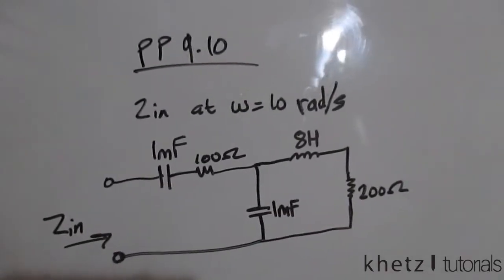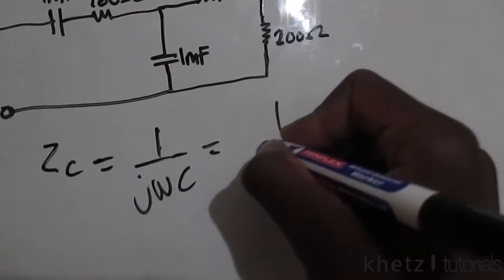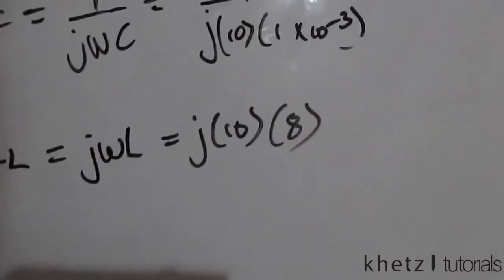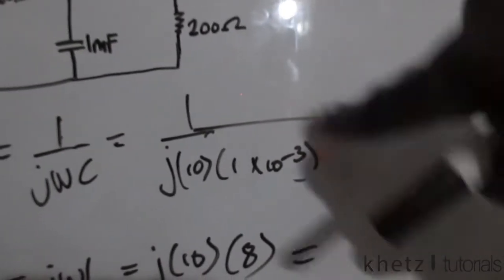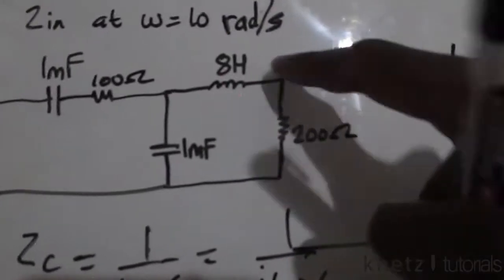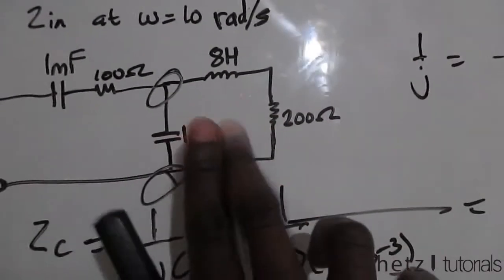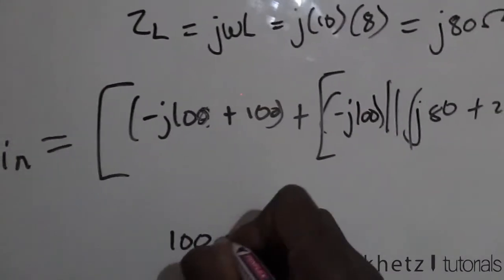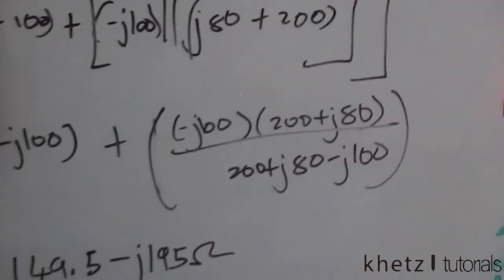Fundamentals Of Electric Circuits Practice Problem 9.10